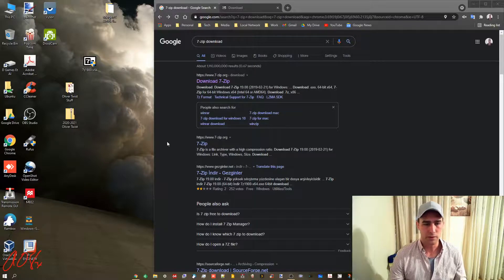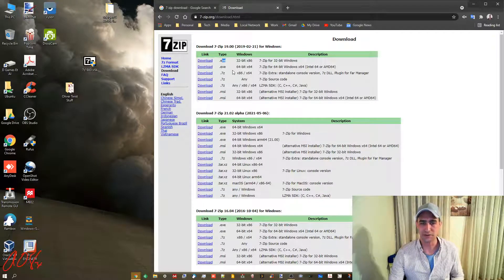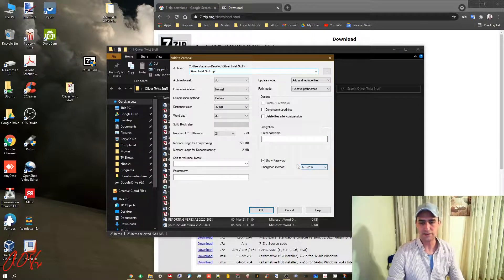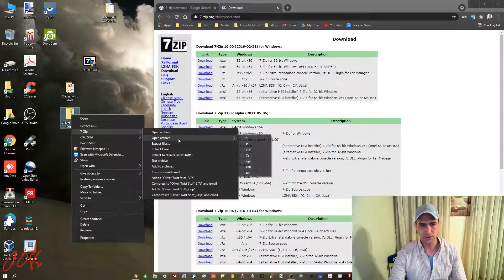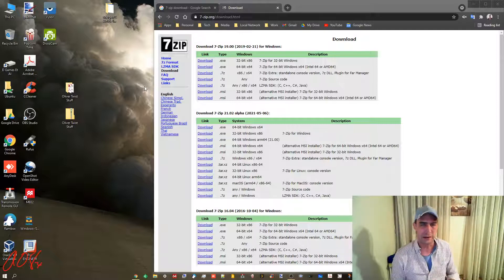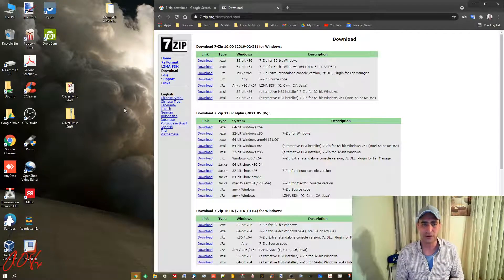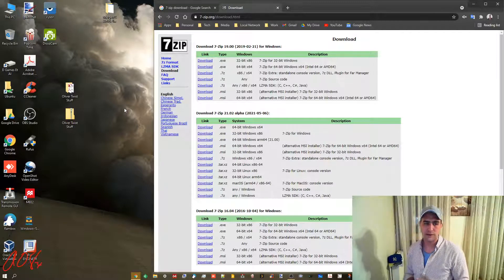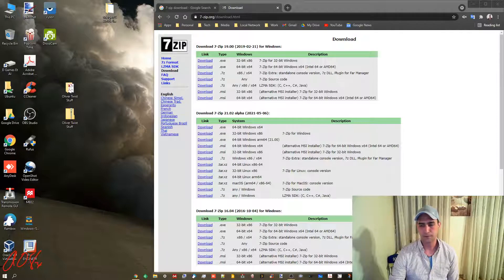HowTo Use 7 Zip to Create Password Protected Files and Folders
This video is about creating ZIP folders that are password-protected, either for security or to enable you to send things through Google Drive, OneDrive, MediaFire, or other online file storage services without them checking or scanning the files or, really, checking them at all.  This can be used to store files/folders or to securely share them, so that even if someone is intercepting your emails, they won't be able to open this.  Anyways, hope this helps someone.  Enjoy!